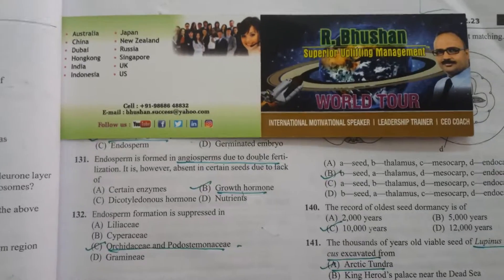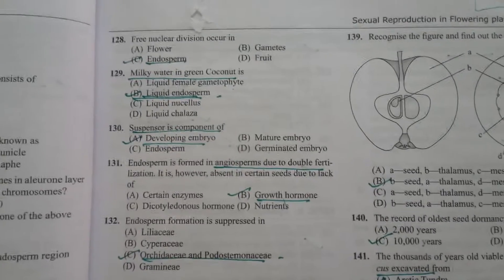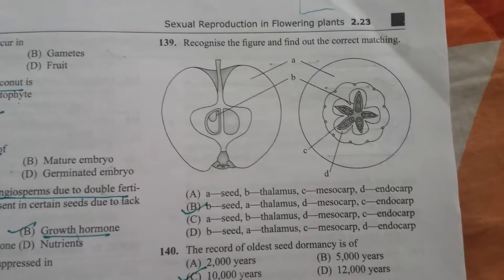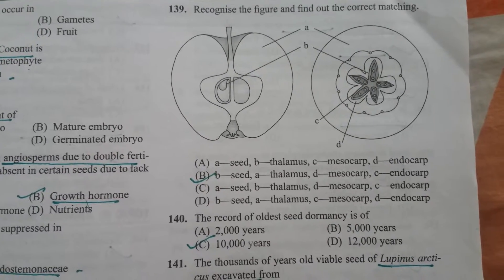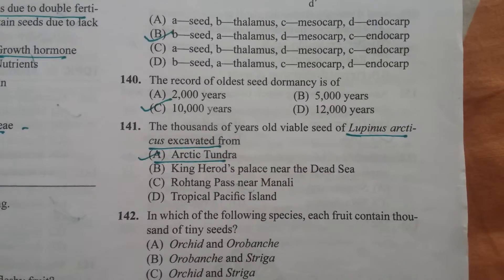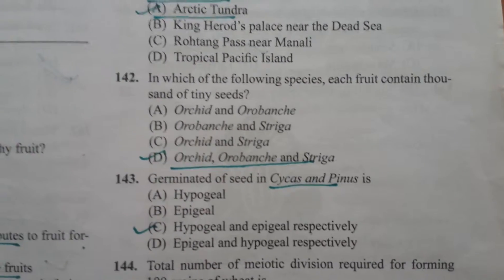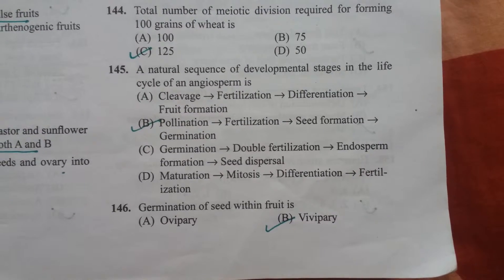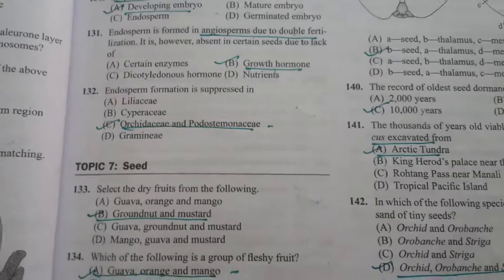SUCCESS NEET BIOLOGY THE GREAT BHARAT THE GREAT PEOPLE BY R BHUSHAN BEST MOTIVATOR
INTERNATIONAL MOTIVATIONAL SPEAKER LEADERSHIP TRAINER CEO COACH POLITICAL ANALYST POLICY ADVISER